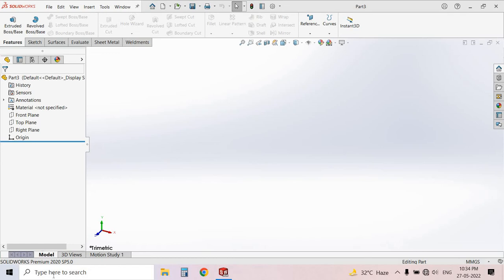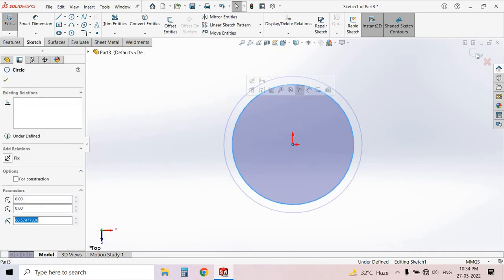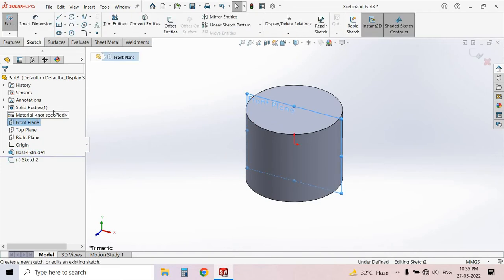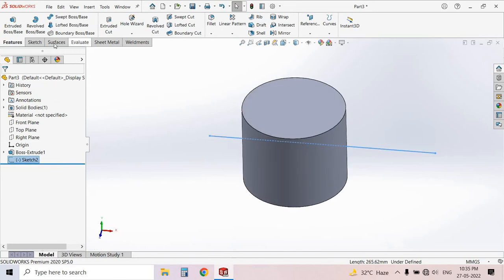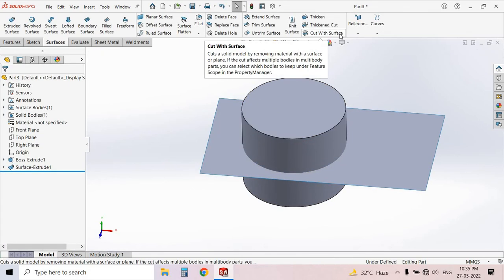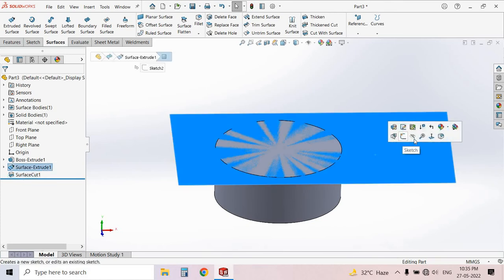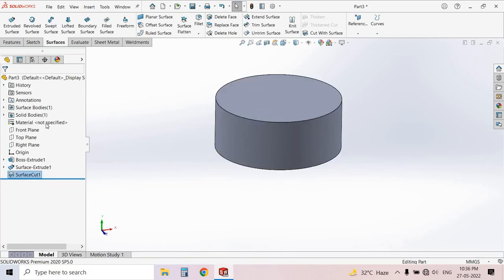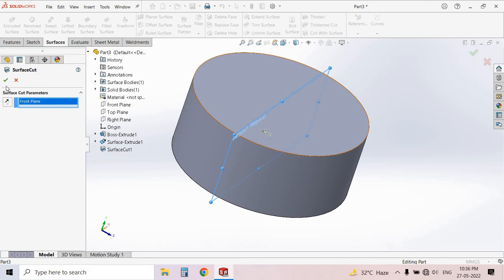SOLIDWORKS SURFACE TUTORIALS 2022 | CUT SOLID BODY BY SURFACE | CUT WITH PLANE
HI EVERYONE
THIS VEDIO IS ONLY FOR EDUCATION PURPOSE
CUT WITH SURFACE
CUT WITH PLANE
HOW TO CUT SOLID BODY BY SURFACE AND BY PLANE IN SOLIDWORKS
THICKEN SURFACE TOOL IN SOLIDWORKS

SOLIDWORKS TUTORIALS
EXPLAIN CAD